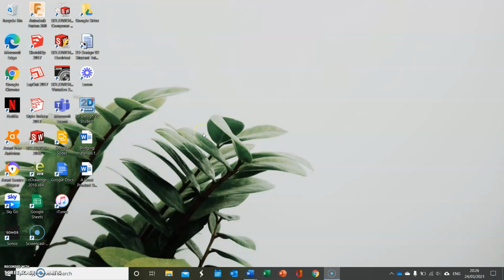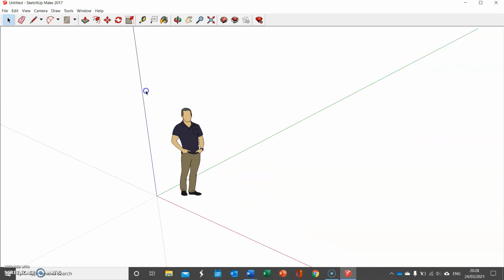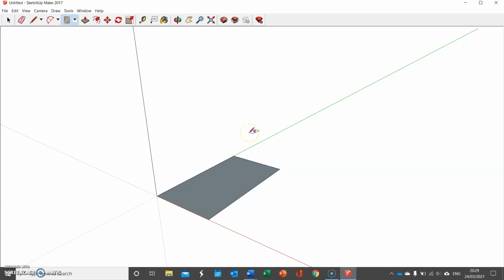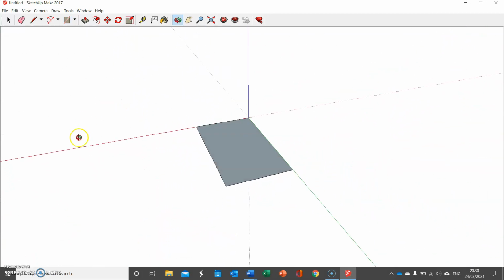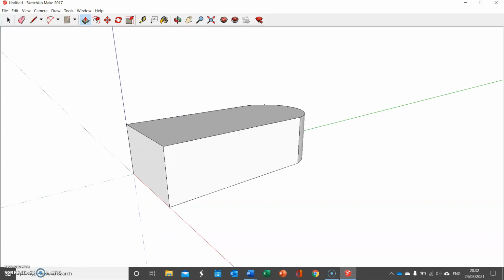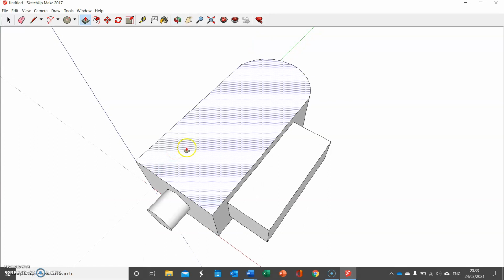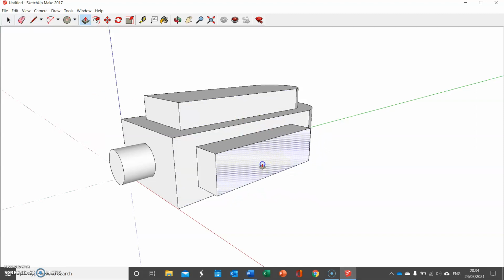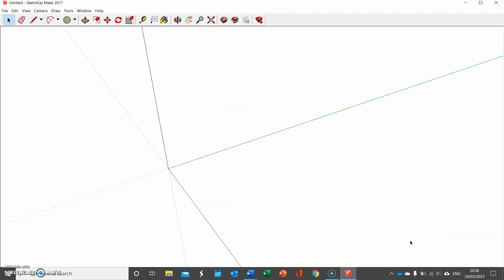Introduction to Sketchup - CAD